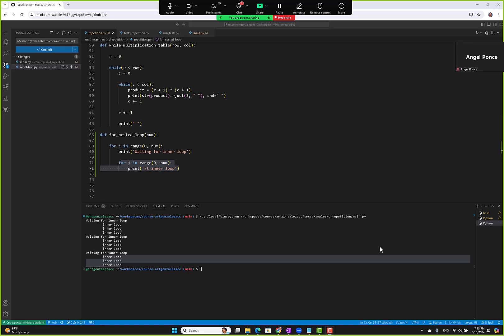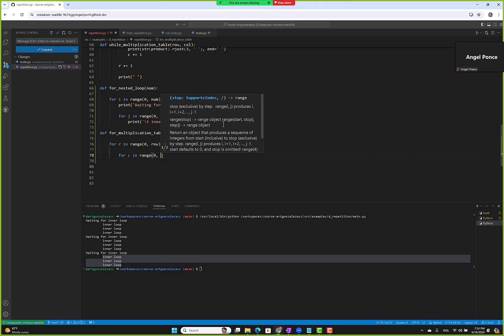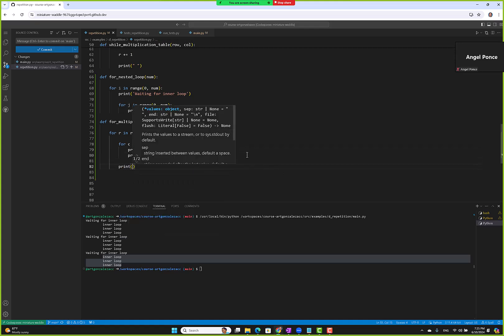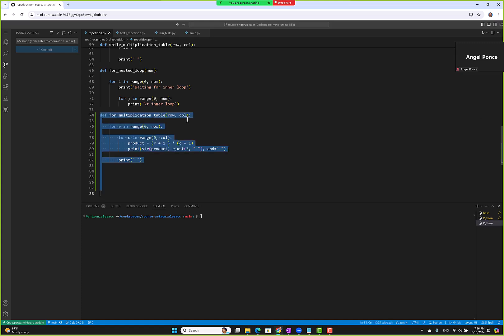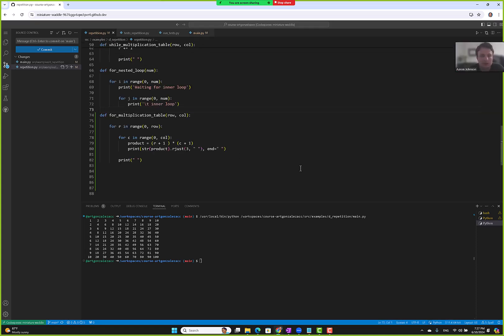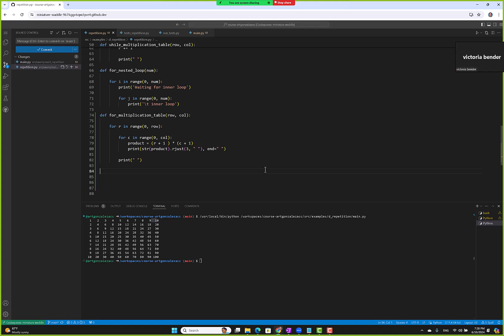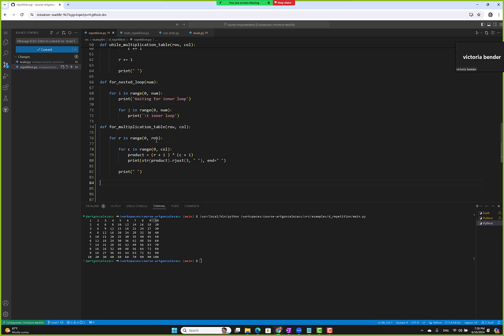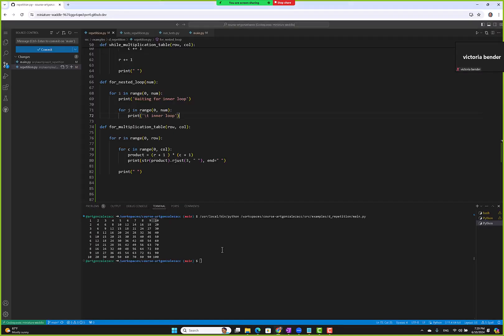061012 COSC 1336 Python nested for range: multiplication table